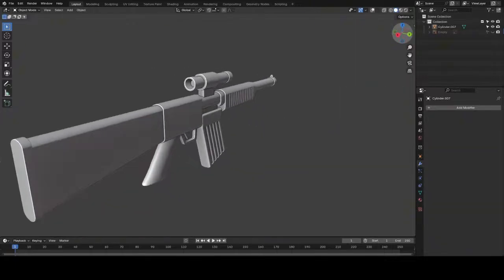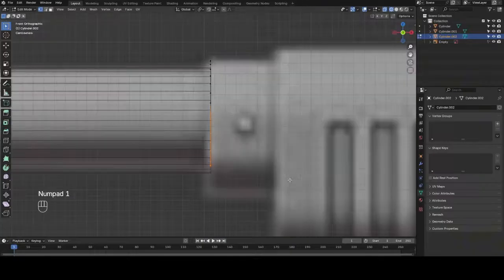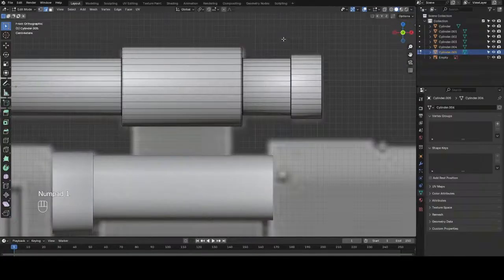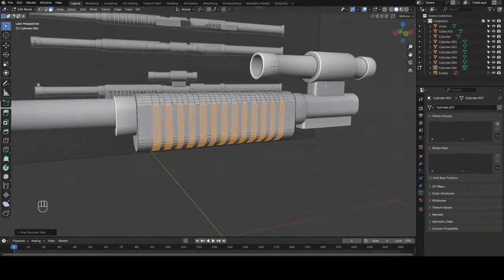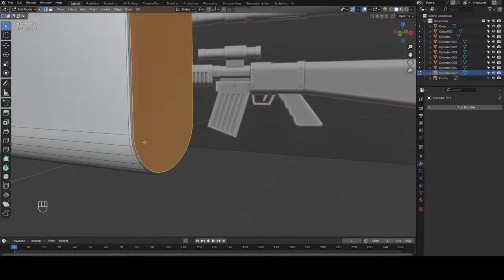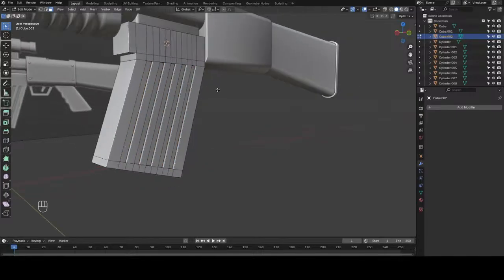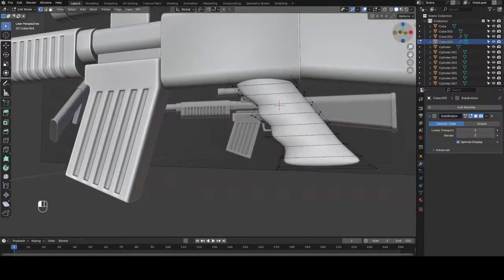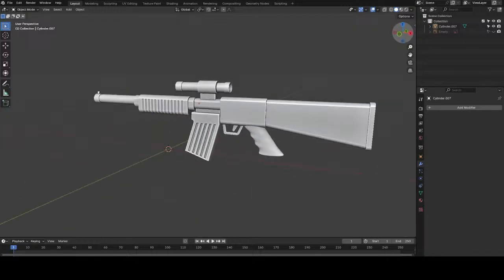Easy Gun Modeling Tutorial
A step-by-step gun modeling tutroial.